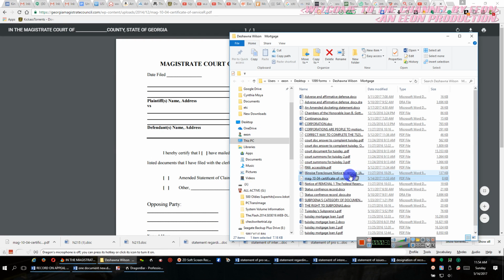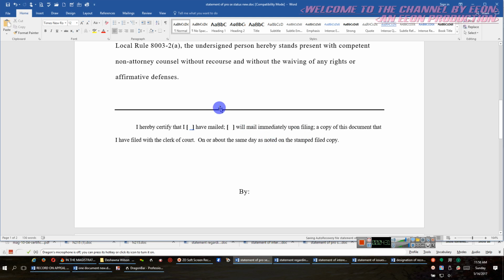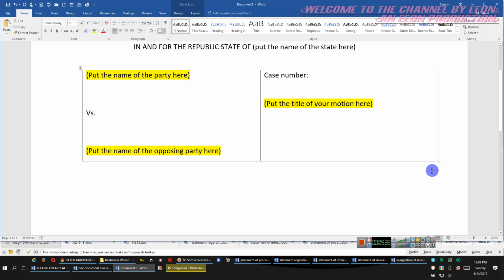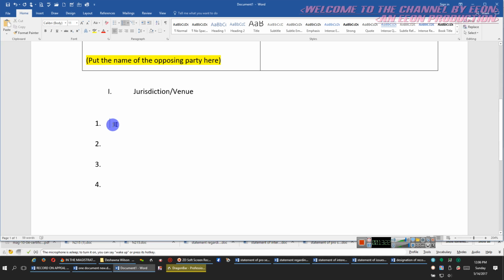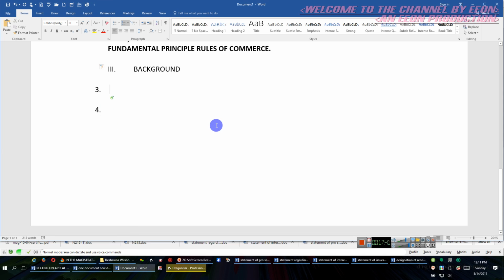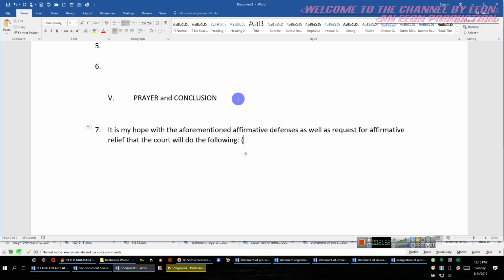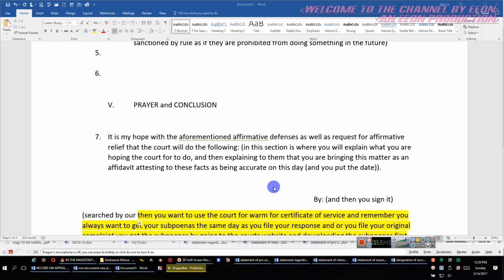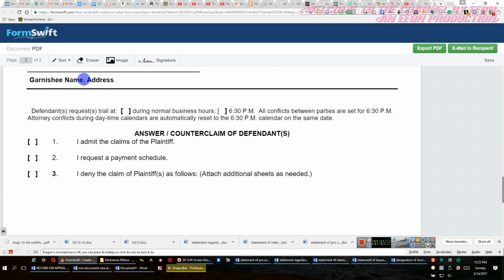HOW TO FILE MOTION WITH THE COURT EITHER RESPONSE OR EITHER AN APPEAL 2017 05 14 by EEON